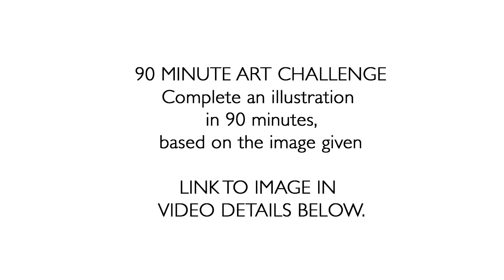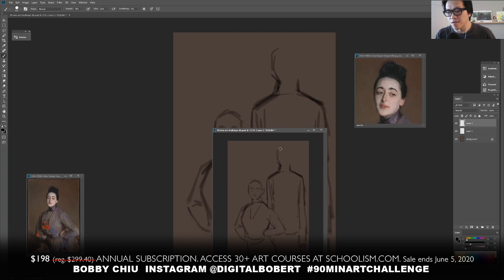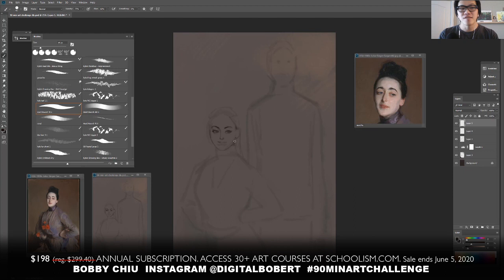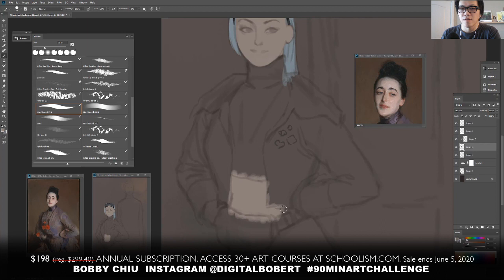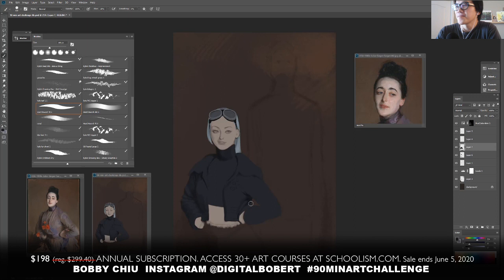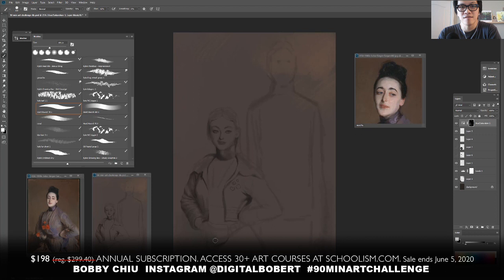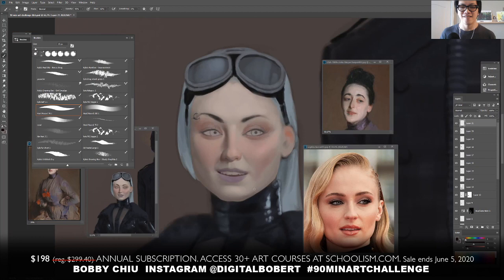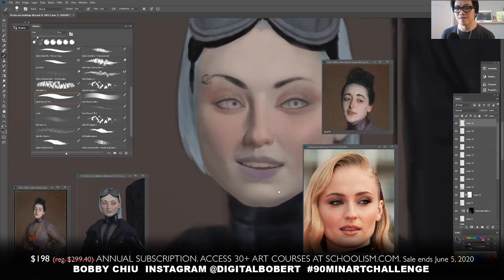90 minute art challenge #8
Do this fun illustration challenge with artist Bobby Chiu and get better at art! Download the same image as Bobby is using here:
During this exercise, your challenge will be to paint an illustration in 90 minutes inspired by the image. Paint along with Bobby and see how he does it.
Share your own results by posting it with 90MINARTCHALLENGE

Questions from the audience:

08:39 - When do you recommend having a personal mentorship?
11:35 - Should I study the fundamentals first or should I go straight to the mentorship?
16:13 - If you are to loose all your drawing abilities, how long would it take you to become a professional again?
22:34 - If you have all day long to practice, everyday for a year, how would you divide your time between master studies, online classes and drawing for fun?
27:43 -  I'm looking for an art job but I keep sending in my portfolio and hearing nothing back. How do you deal with feeling rejected and discouraged?
38:25 - What was the most useful piece of advice you have gotten in your career?
46:38 - What are your views on contemporary art? Is there a way to incorporate it into a studio portfolio?
53:14 - What are the questions that you usually ask yourself before you start a master's study to get a better understanding of the painting?
55:55 - How do you balance the time to develop story and design? Do you start with design or do you start with story? Or do you spend equal time?
1:23:37 - If you’re stuck on a painting and don’t know how to progress, do you have a checklist you go over to help you head start? Any other solutions to this situation?
1:29:54 - Do you think art college is worth it? Or would I get better instead by doing Schoolism, mentorships, etc?